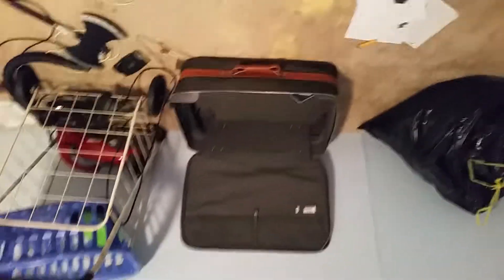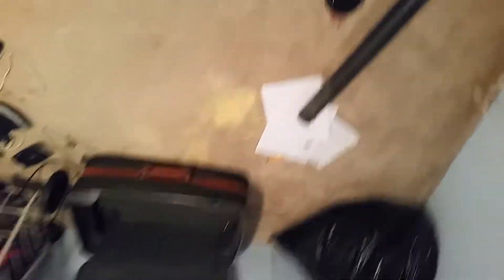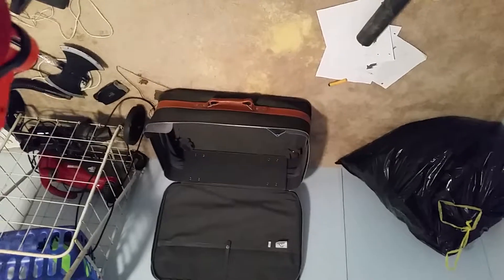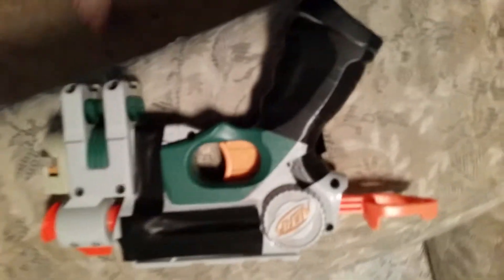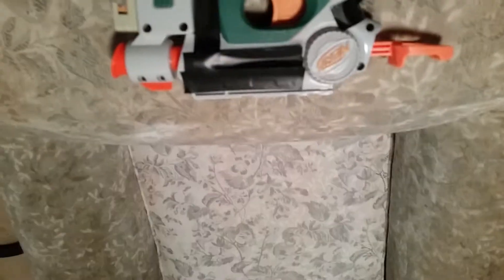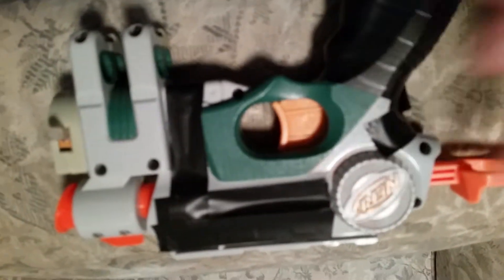Nerf Artemis Review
This is my review of the nerf Artemis from the rival line, also sorry that the video ended so quick.